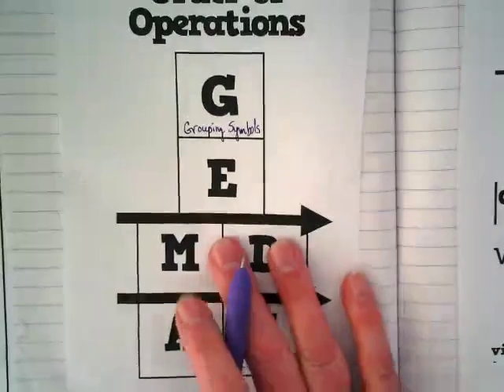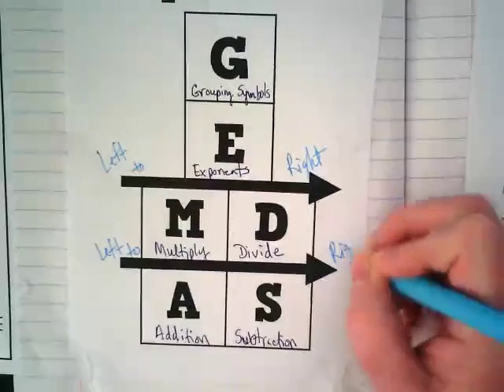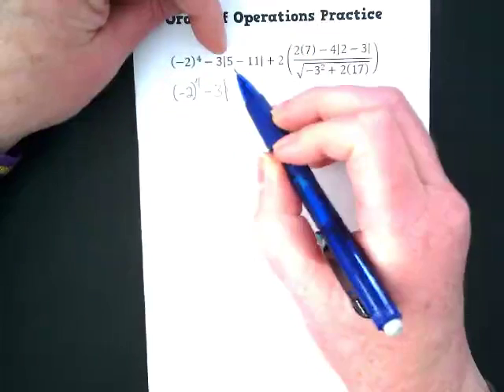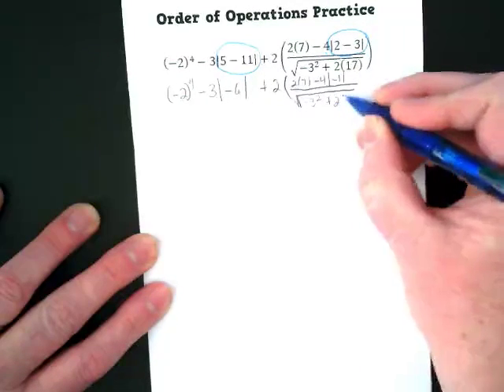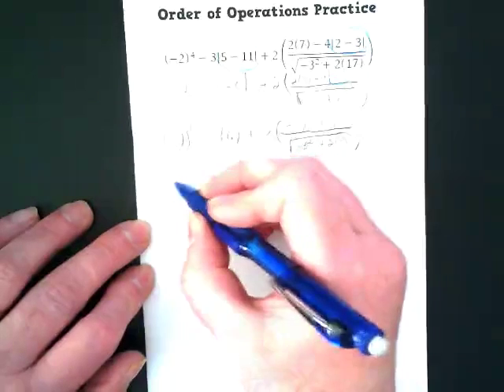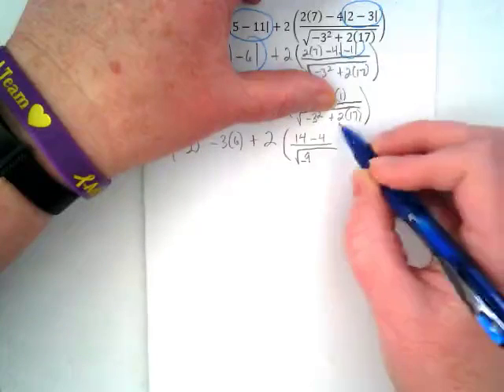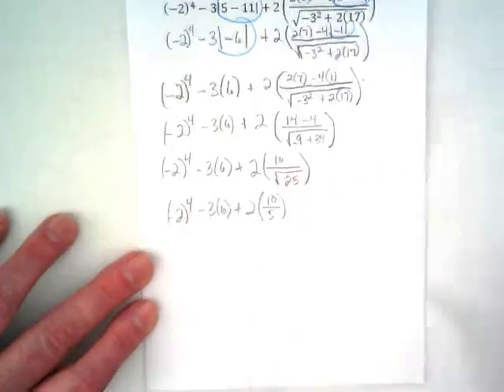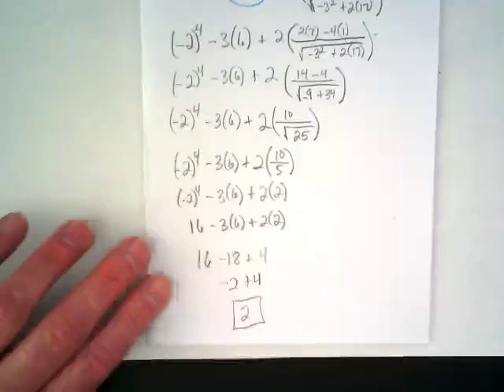Solving Expressions using Order of Operations 9/27/18